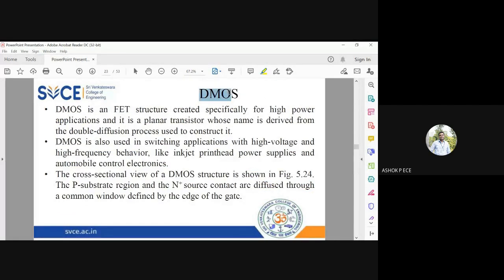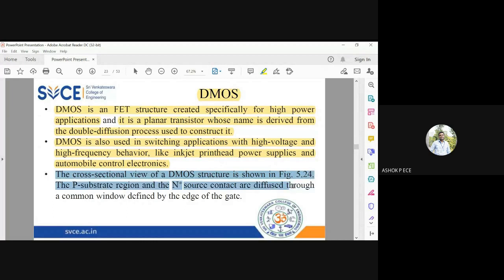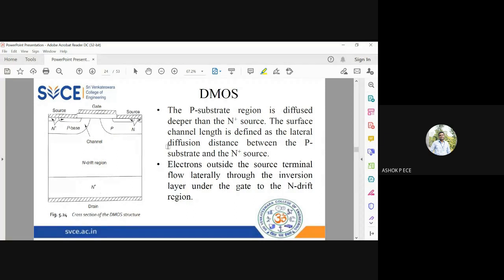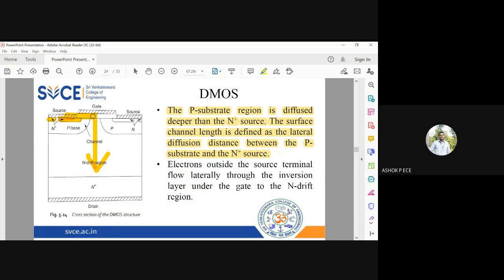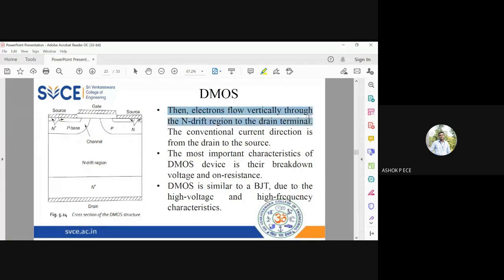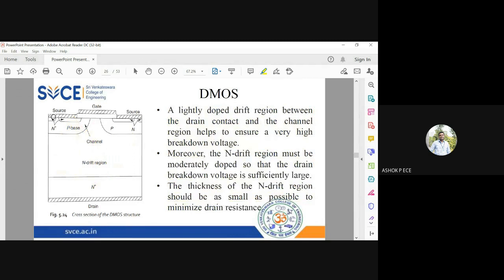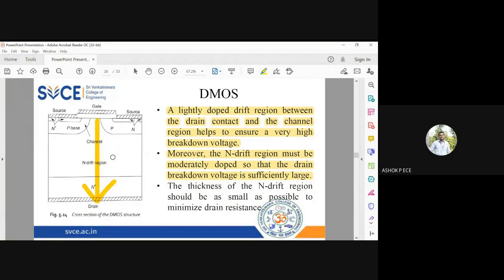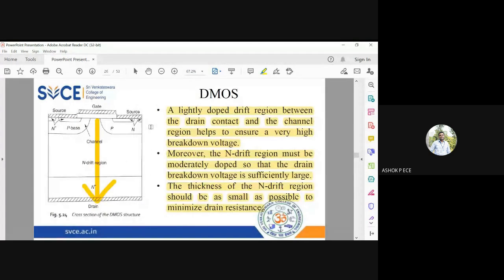Electron Devices | Lecture-164 | DMOS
This video clearly explains about the working of DMOS.